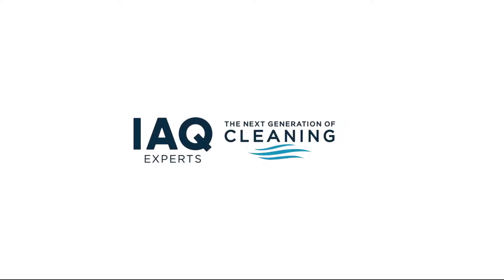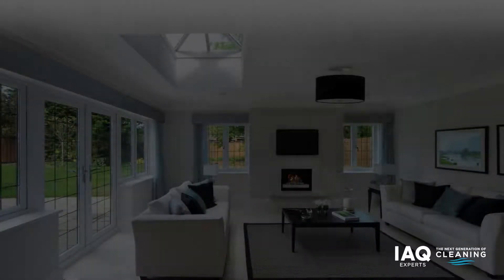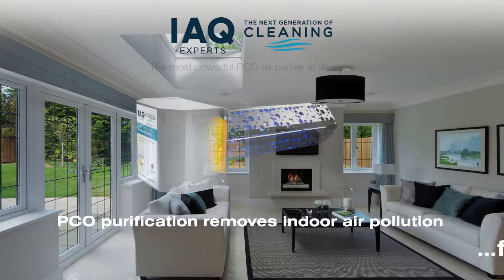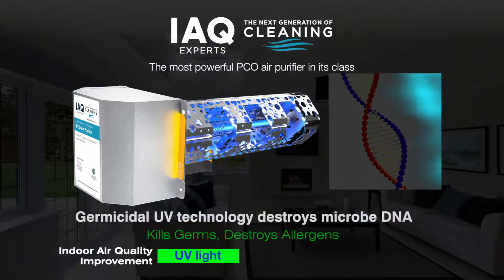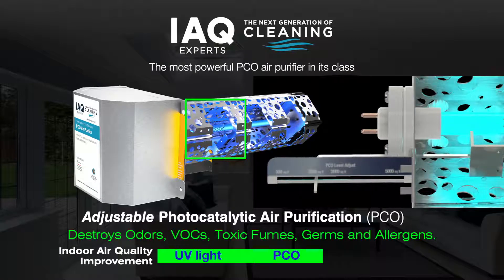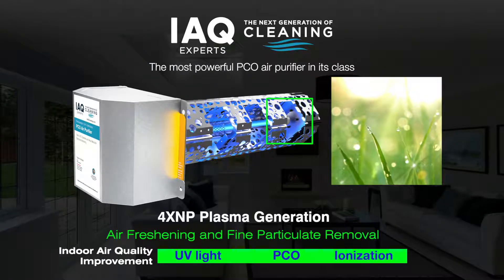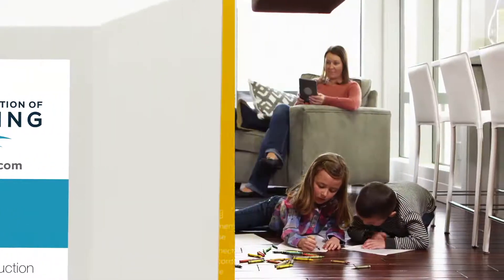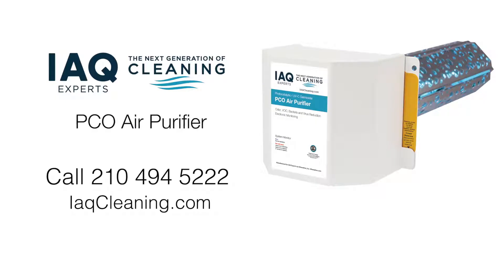IAQ Experts PCO Air Purifier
Go beyond filtration to remove germs, allergens, odors, and VOC/chemical air pollution in your home or office

While air filters capture particulates…the IAQ Experts PCO Air Purifier does more!

• Breaks down household odors and VOCs from cooking and cleaning to laundry, home projects, pets, bathroom and pool odors.
• Kills bacteria and viruses circulating in the HVAC airstream and on surfaces.
• Electrically charges microscopic particulates enabling capture in household air filters, extending filtration capability.